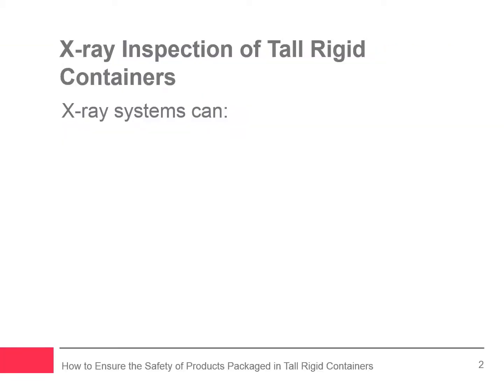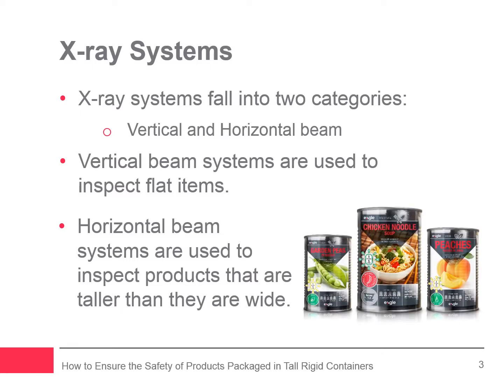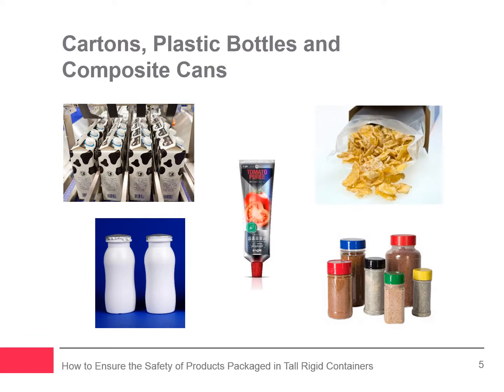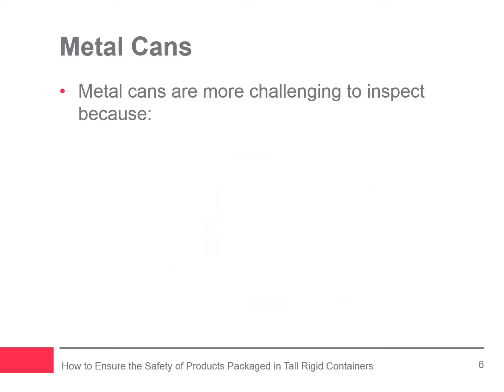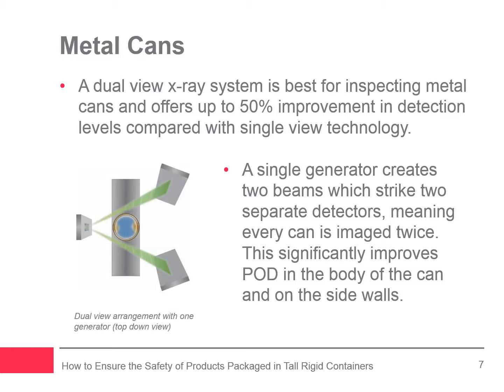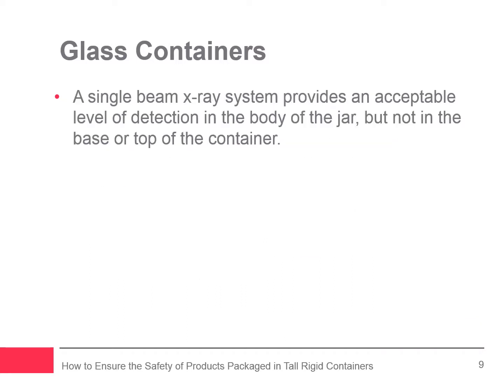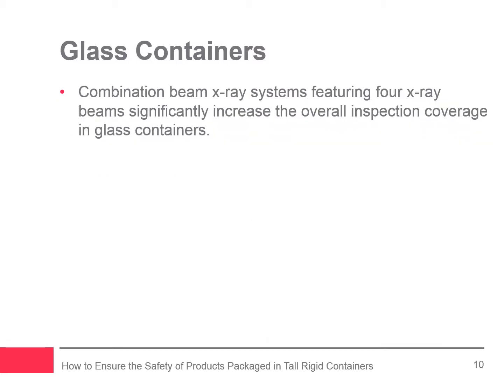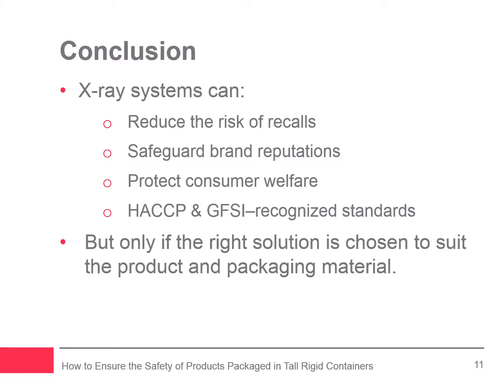Webinar I Eagle Product Inspection: Ensure the Safety of Products Packaged in Tall Rigid Containers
Learn how dual view technology helps increase the safety of tall rigid containers with x-ray inspection equipment.